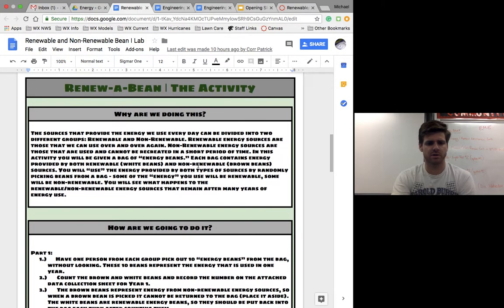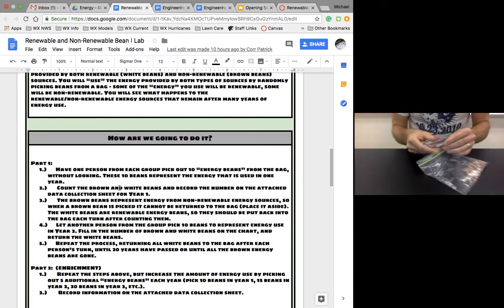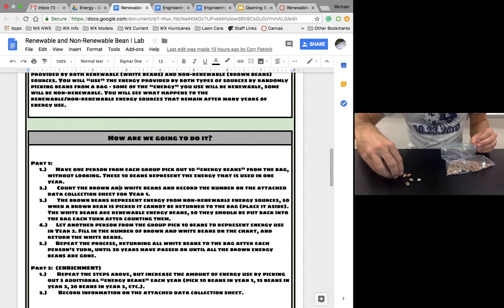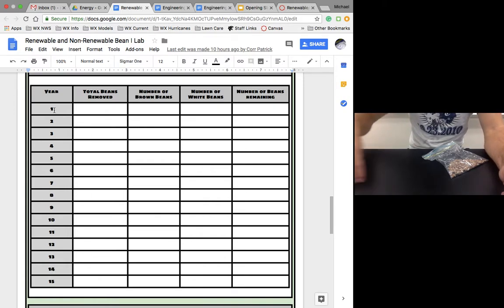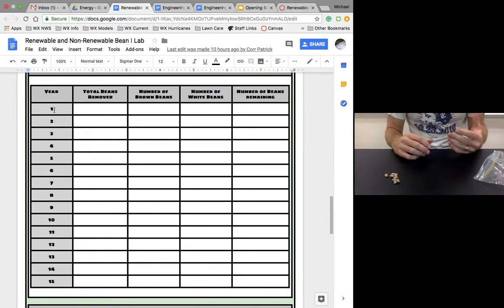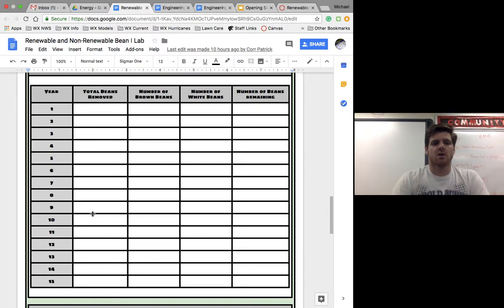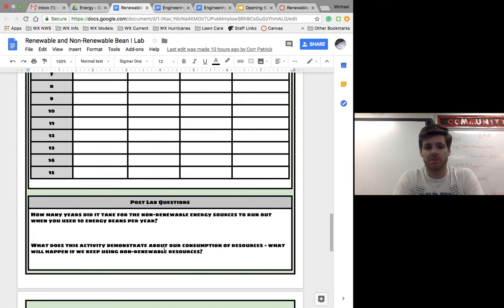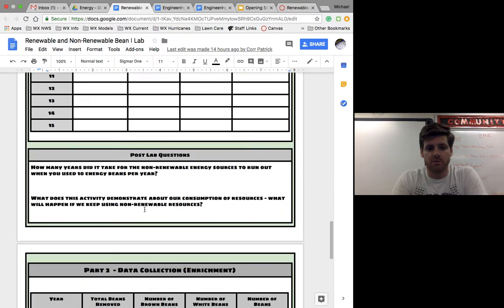Renewable/NonRenewable Energy Activity Directions